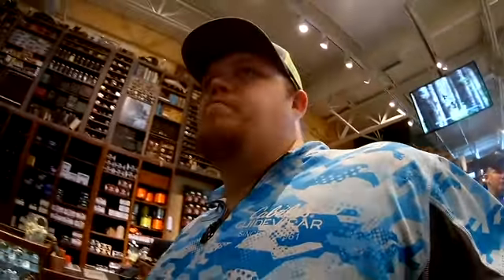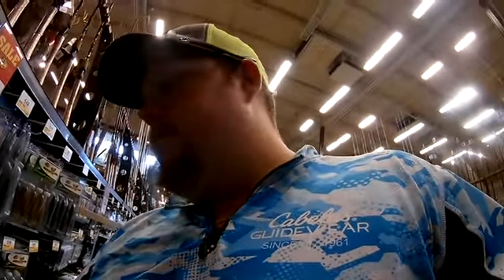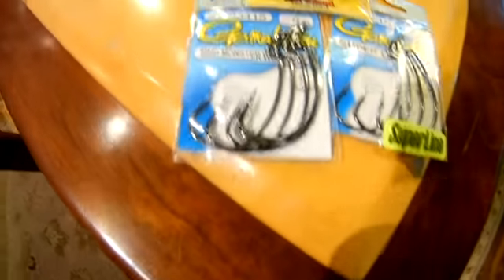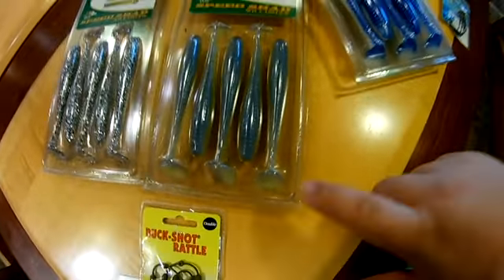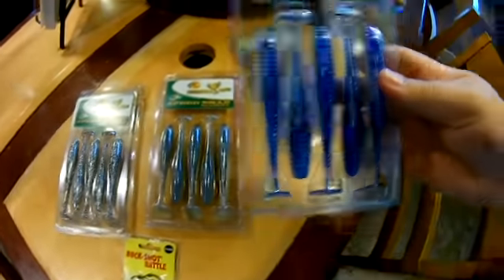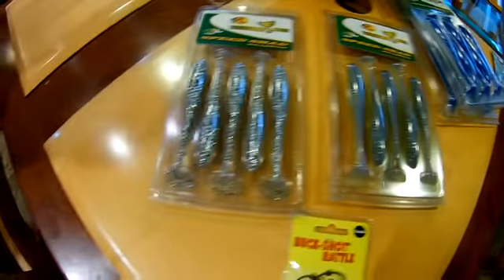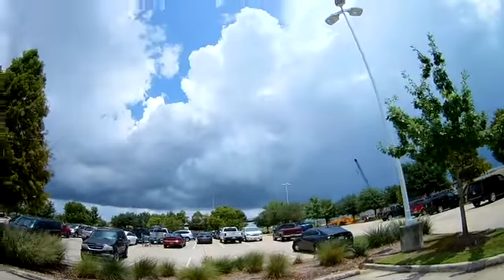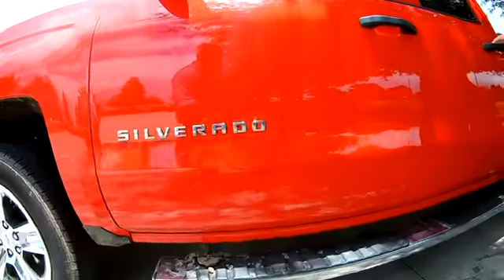Bass pro shop $50 Challenge!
Bass fishing on a $50 budget!